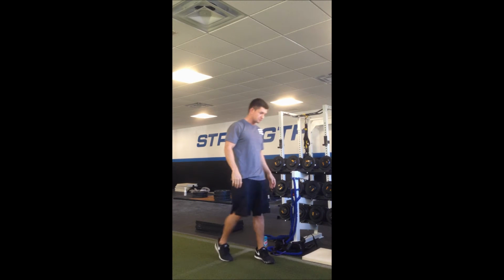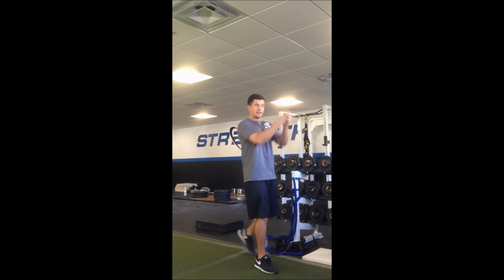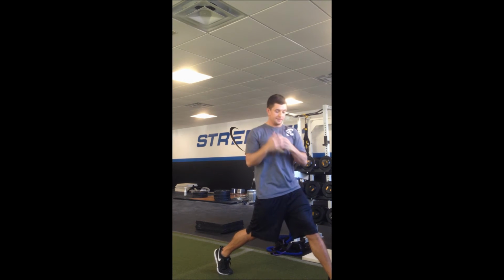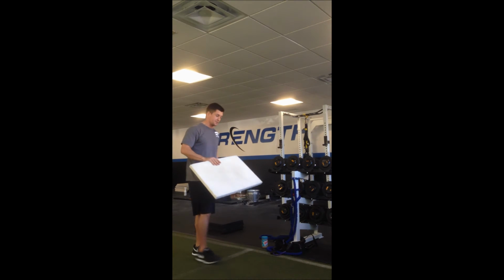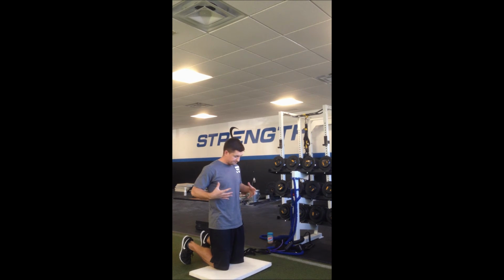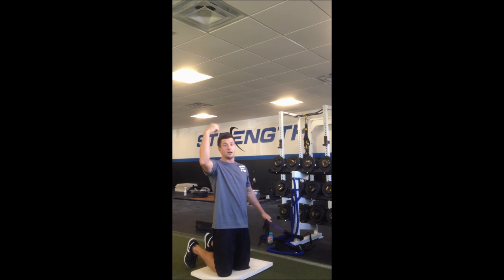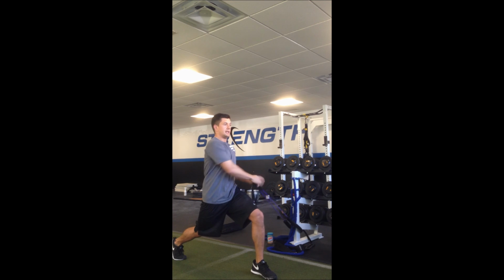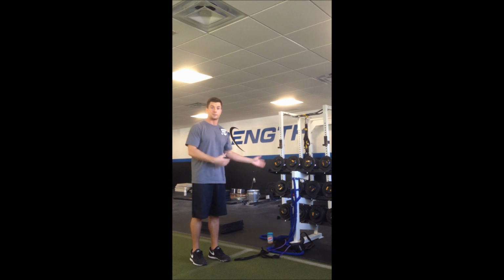Core Training for Softball Pitchers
A must-watch for softball players. In this week's video I explain and demonstrate how to correct softball pitching mechanics through core training.